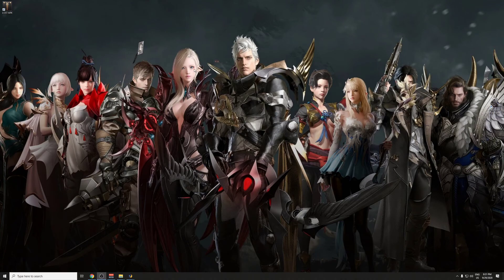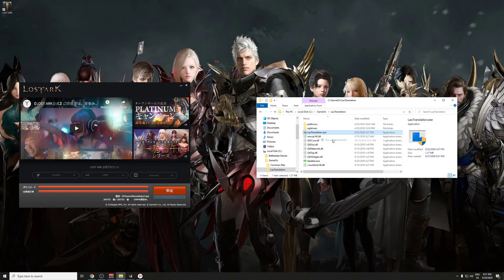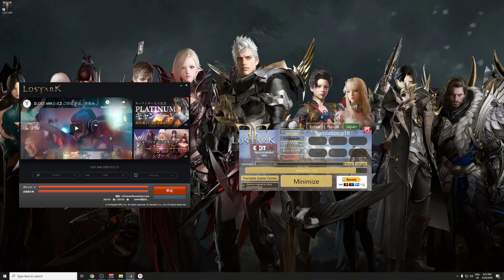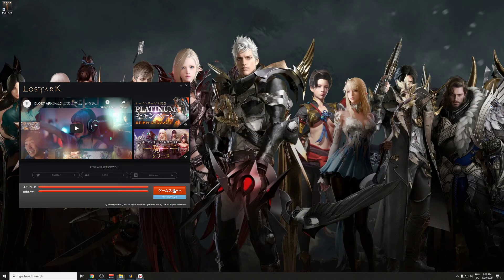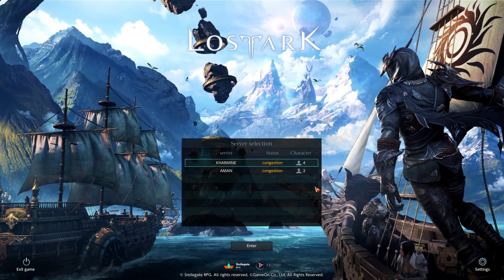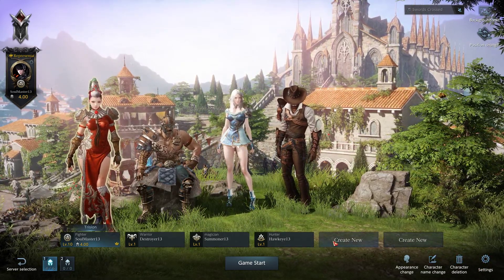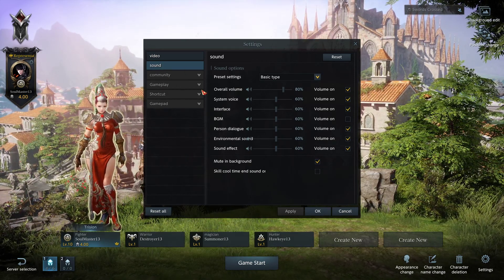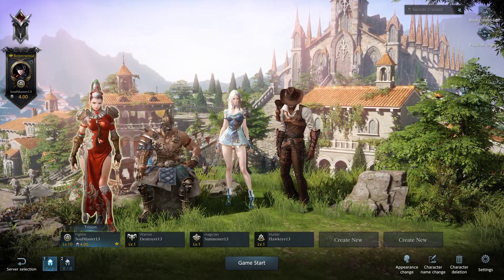Lost Ark SEP 2020 JP/ENG Install and getting the language Changer working.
Quick run-through to get the new JP Client working with the fan created English language pack